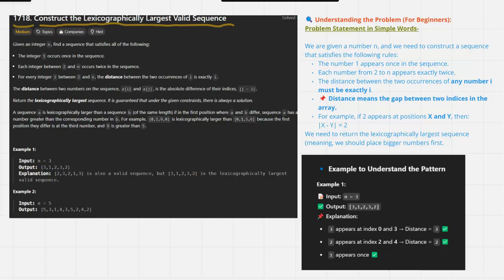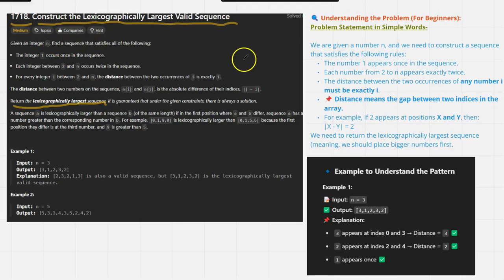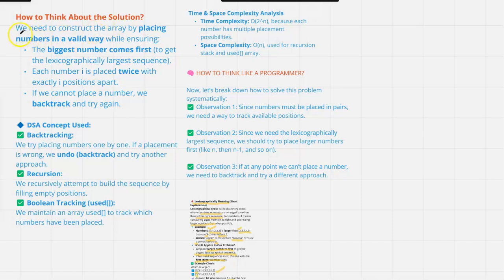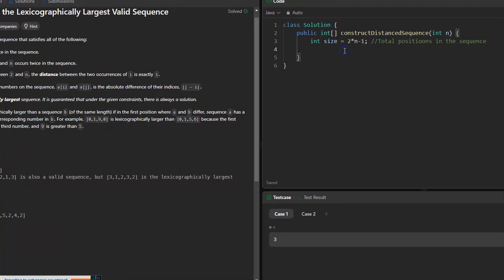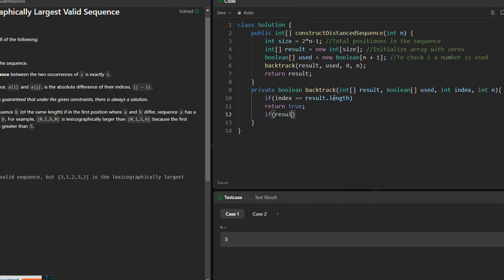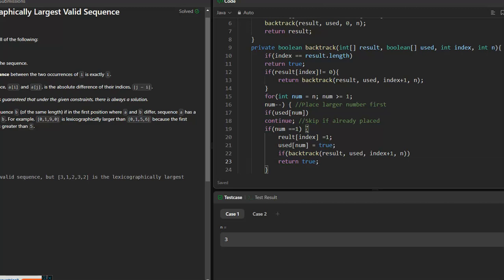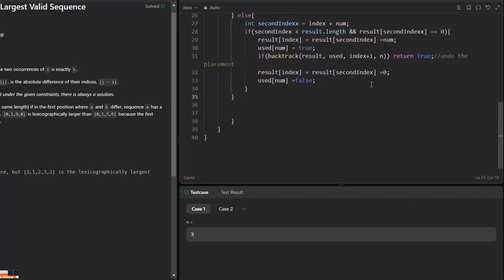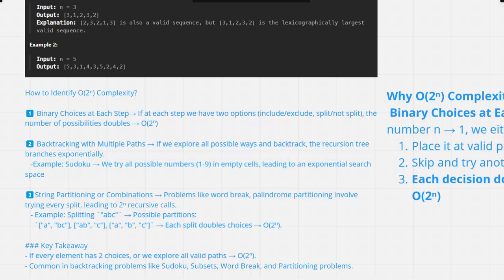1718 - Construct the Lexicographically Largest Valid Sequence | LeetCode POTD | Code Tech | DSA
Here is the solution to the "Construct the Lexicographically Largest Valid Sequence Leetcode Problem".
This video is contributed by me, Sneha Kumari.